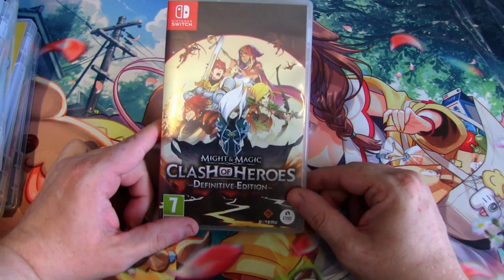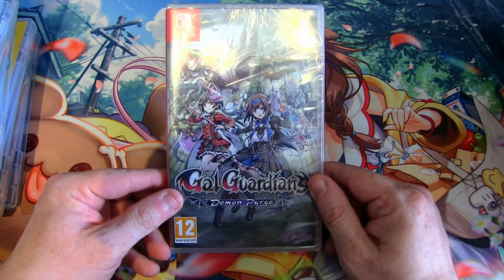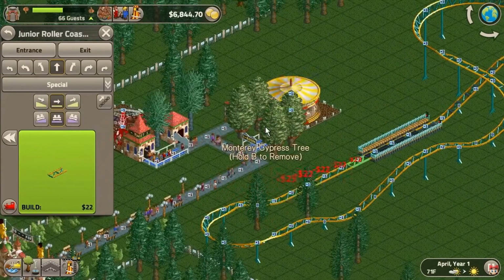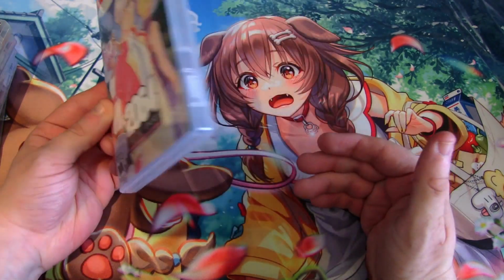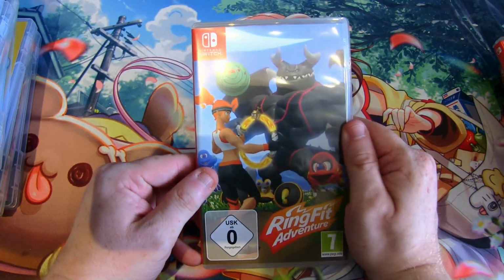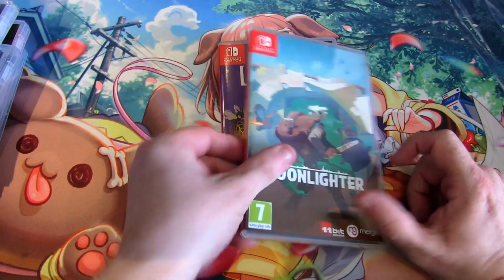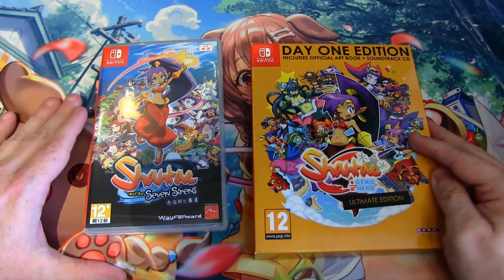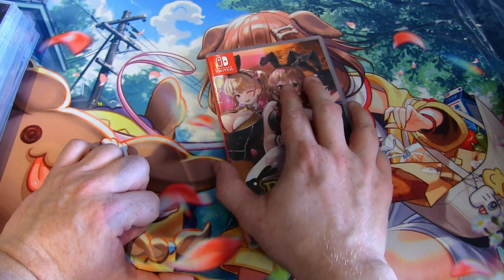My Nintendo Switch Collection 2025 Part 3: Amazing Third-Party Titles | 200+ Physical Games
Welcome to Part 3 of my Nintendo Switch Collection 2025 series! In this video, I’m diving into over 200 physical third-party titles that show off the incredible variety and support the Switch has received over the years. From indie gems to major studio hits, these are the games that didn't come from Nintendo but still absolutely belong on your shelf.

Whether you're a collector, a casual fan, or just looking for new titles to play, there’s something here for everyone. Let’s explore this amazing lineup together!

👉 Don’t forget to check out Part 1 (First-Party Games) and Part 2 (JRPGs)!